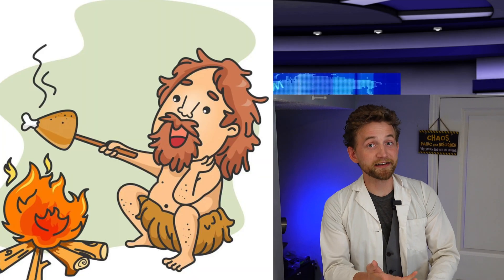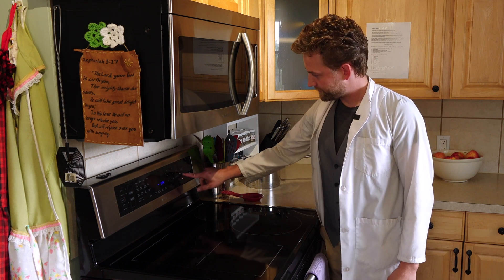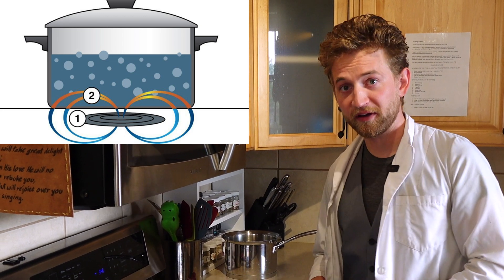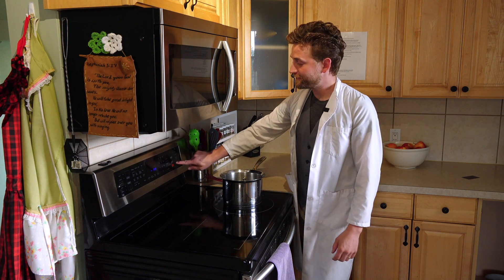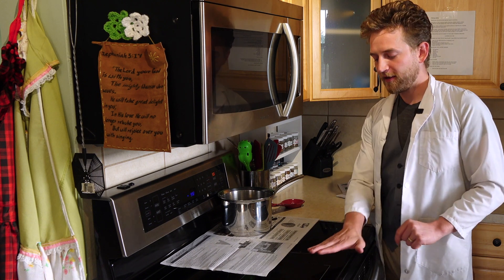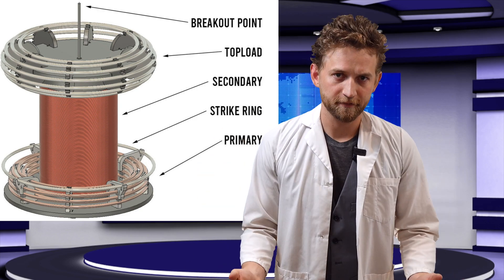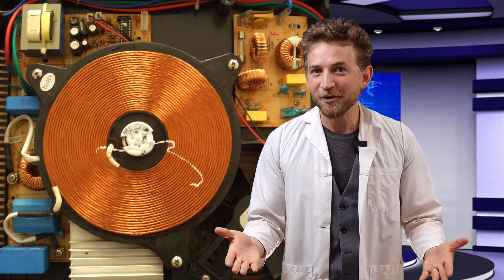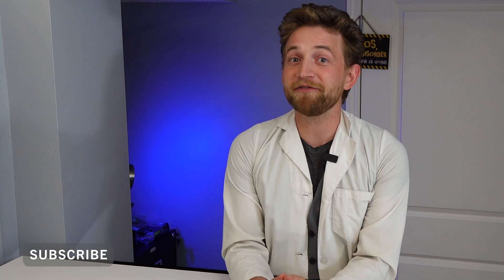What is Induction cooking? The science behind eddie currents in induction cooktops.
Let's get cooking! Well, I am not very good at making food, but I can explain how my stovetop wirelessly heats up my pots and pans! We look into the science and history of Induction cooking, and explore the electromagnetic force and how it is related to tesla coils!

00:00 Intro to Destructive Creativity and the science of cooking
01:19 What is Induction cooking and induction heating?
01:55 Induction cooktop demonstration and magnetic fields.
08:33 What is inside an induction hob, and how is it like a tesla coil?
10:25 History of Induction cooking

Destructive Creativity and Jonathan Allers are dedicated to providing safe and fun science facts and experiments for all ages (Today is electrolysis chemistry!) Please practice science safely and responsibly. Always use proper supervision. Now go out and learn something!